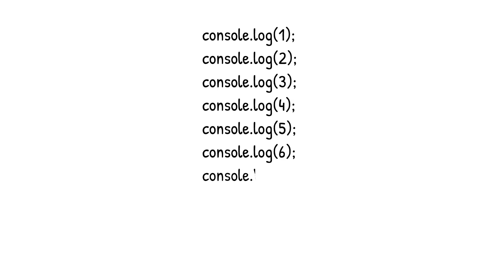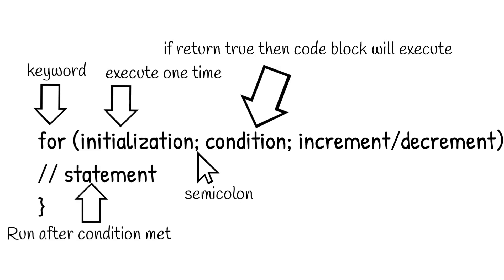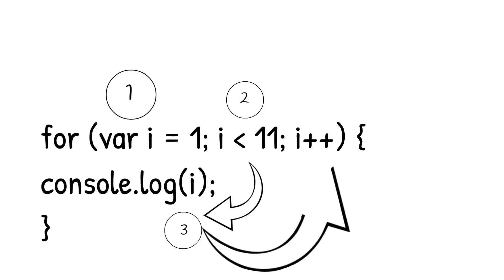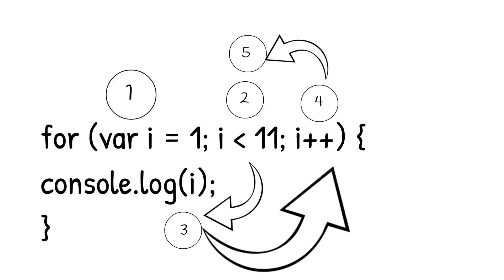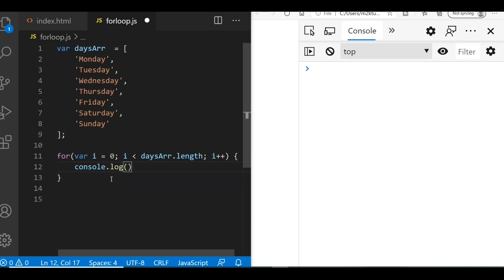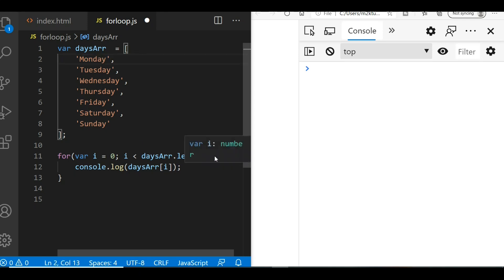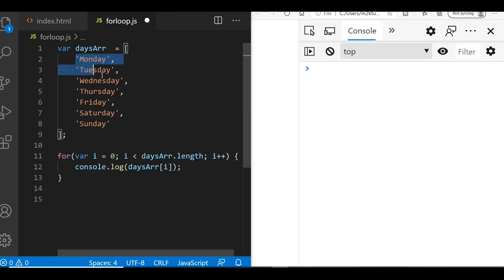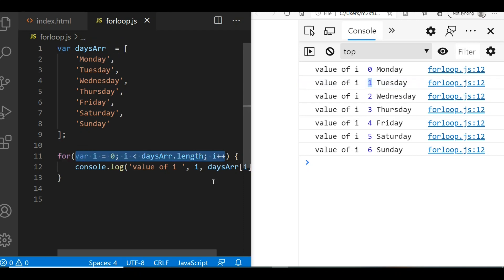Javascript Tutorial Basics: Part13 For Loop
Javascript Tutorial Basics: Part 13 For Loop This is part 13 of our Javascript tutorial series. In this video we will get basic understanding of For loop with example of array.
 After completing this tutorial you should be able to reply these questions:
What is For loop in Javascript?
How to write for loop in Javascript?
How to iterate array using for loop?